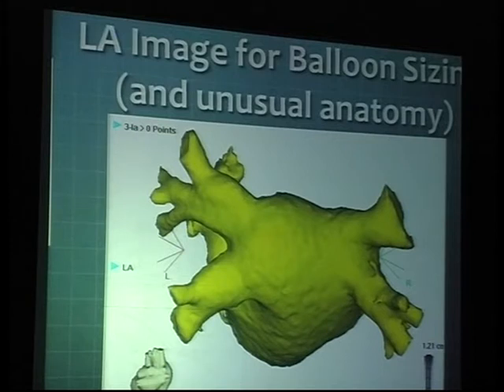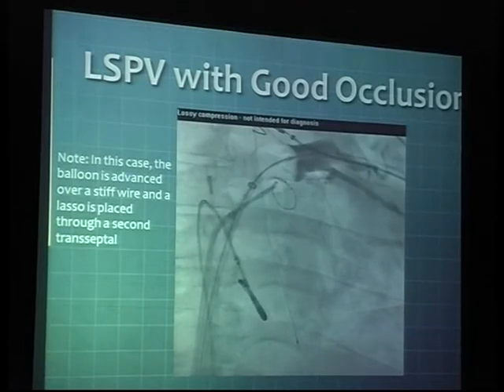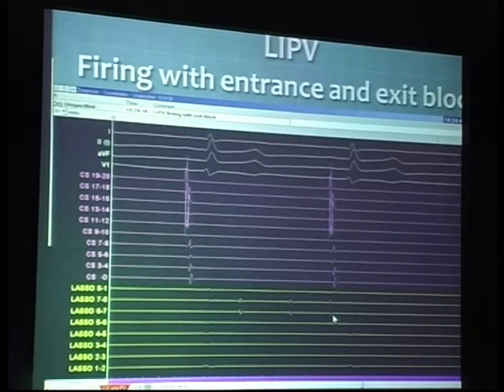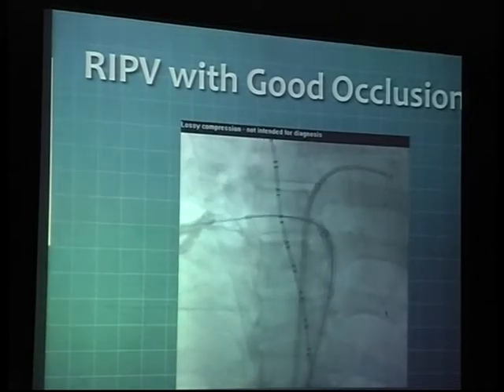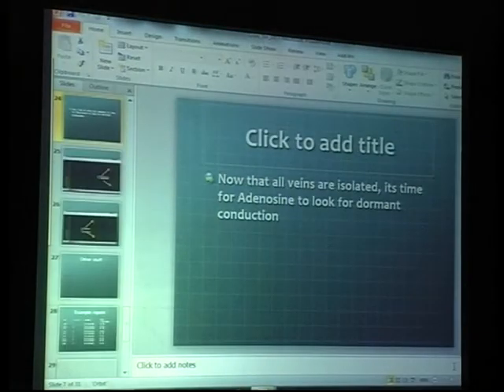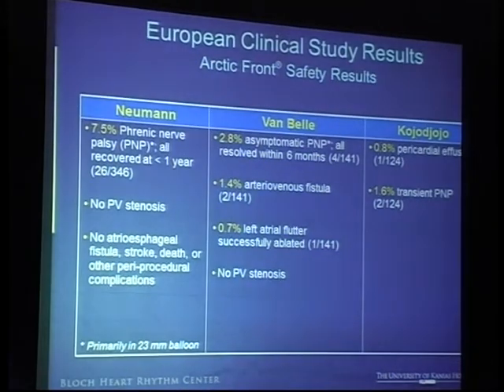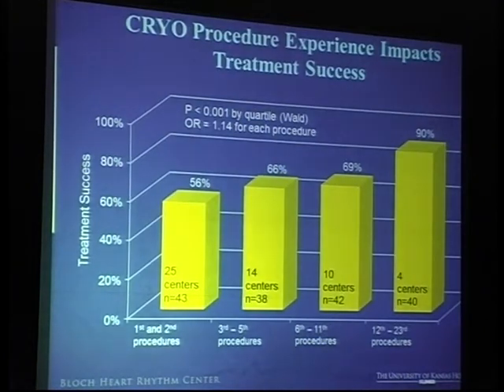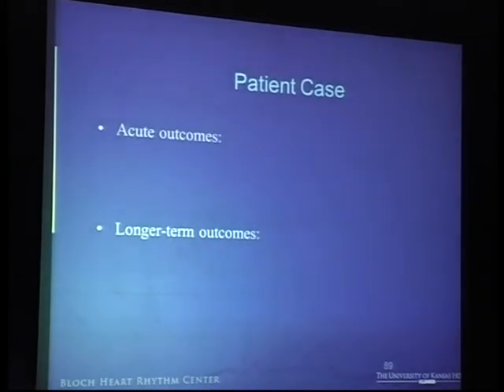Dr.Dhanunjaya Lakkireddy at AF Symposium 2012 Organised by Care Hospitals Hyderabad July 8th 2012.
AF Symposium 2012 Videos organized by The University of Kansas Hospitals, Care Hospitals, Indian Heart Rhythm Society on 8th July.